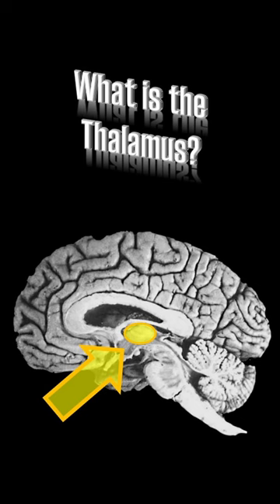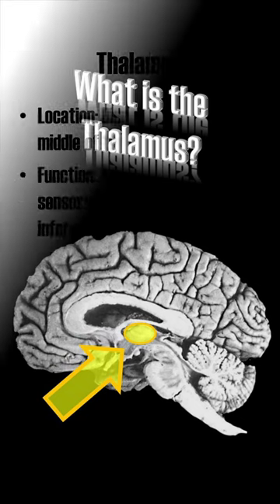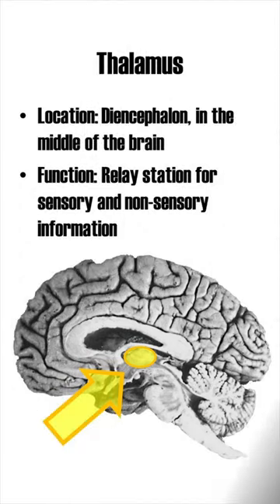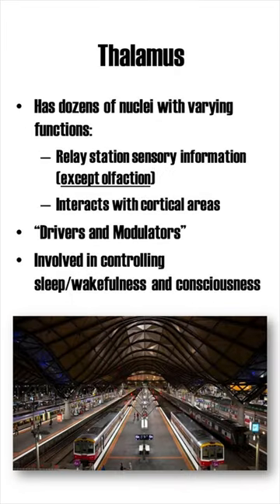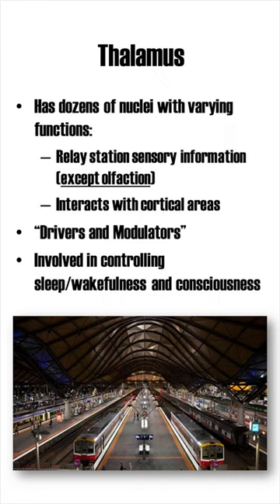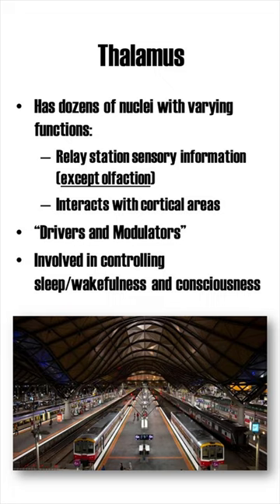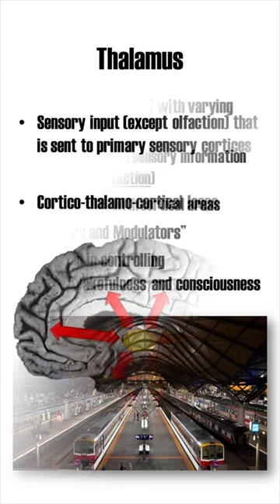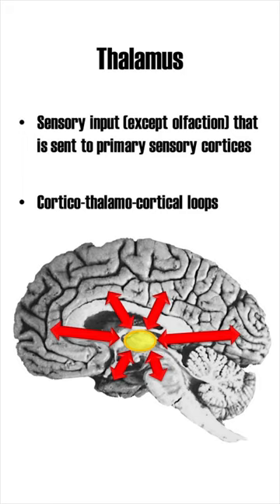Thalamus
What is the Thalamus? What is it's function and where is it located? Learn about it in Brain Region Shorts!

The Thalamus receives input from all sensory systems, except olfaction.It is divided in various subregions that interact with the cortex and each other. Information is relayed back to the cortex, but can also be modulated. The thalamus is involved in conscious experiene and sleep/wakefulness.

References/Resources:
Gent, T. C., Bassetti, C., & Adamantidis, A. R. (2018). Sleep-wake control and the thalamus. Current opinion in neurobiology, 52, 188–197.

Sherman S. M. (2007). The thalamus is more than just a relay. Current opinion in neurobiology, 17(4), 417–422.

Sherman S. M. (2017). Functioning of Circuits Connecting Thalamus and Cortex. Comprehensive Physiology, 7(2), 713–739.